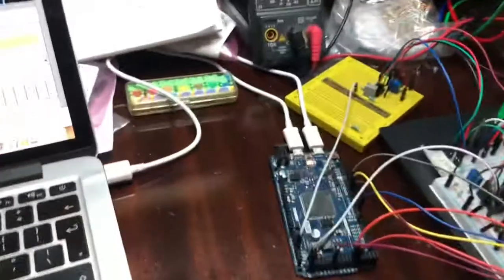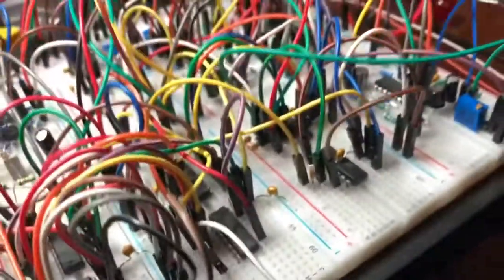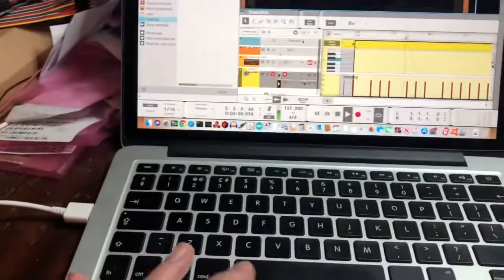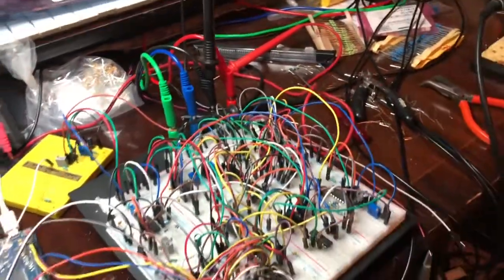Testing CEM3340 vs AS3340 in synth prototype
And also a bit more of a demo of things